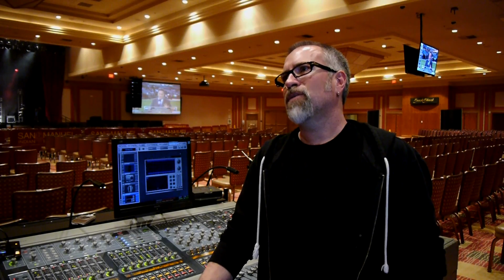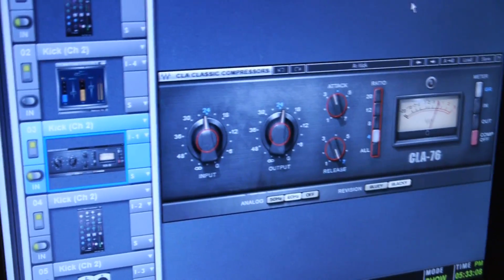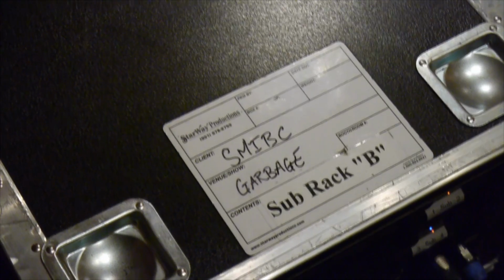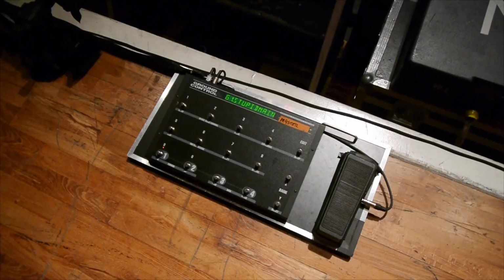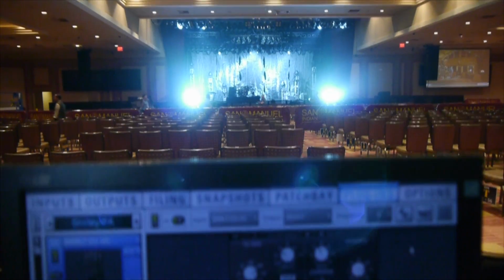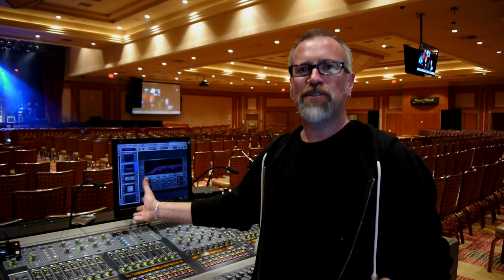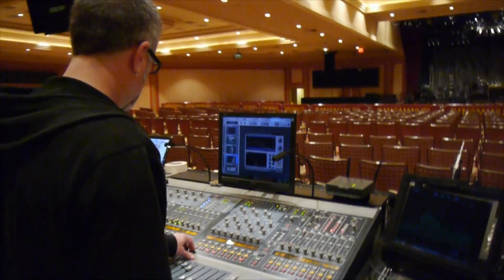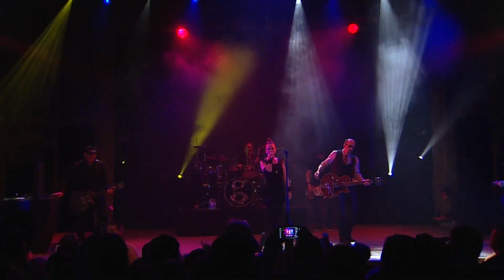Mixing Garbage Live with FOH Brad Divens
Watch this interview with FOH engineer Brad Divens (Linkin Park, Garbage, Jane’s Addiction, HIM) to find how he got started as a professional engineer and which plugins he uses to mix Garbage live.
for a list of all the processors discussed in the channel by channel breakdown.